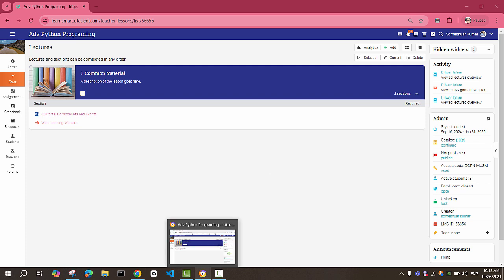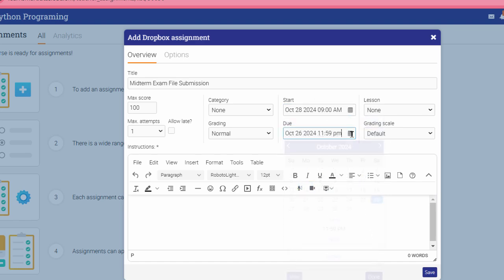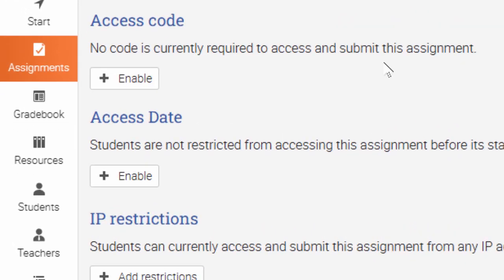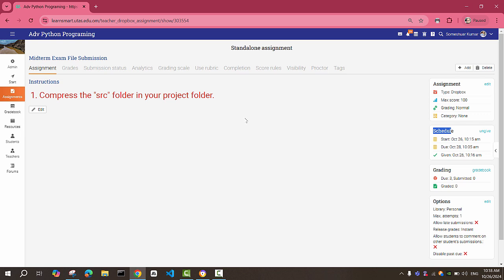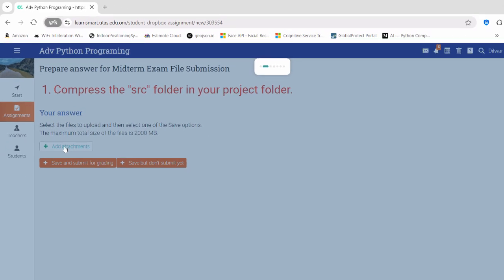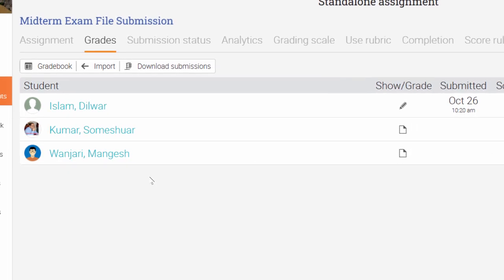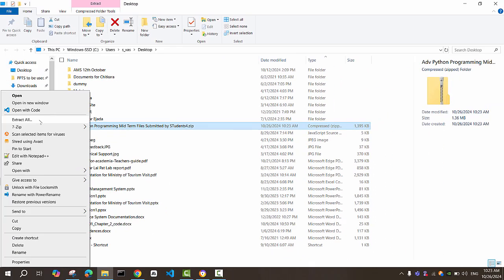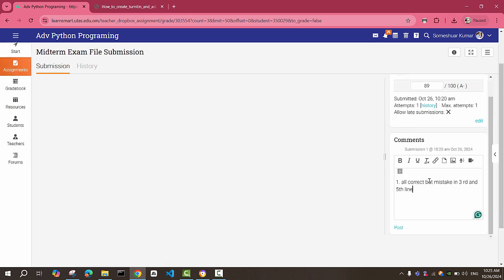02 Assignment Drop Box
The video explains how the students can upload the files during the exam or some other activities using the Drop Box assignment in LearnSmart ( Cypher Learning for Academia)